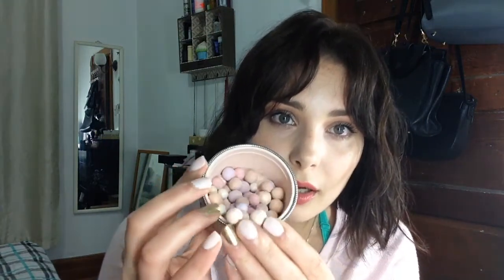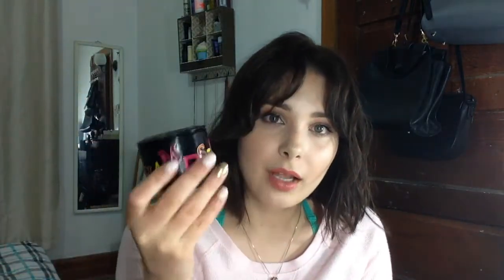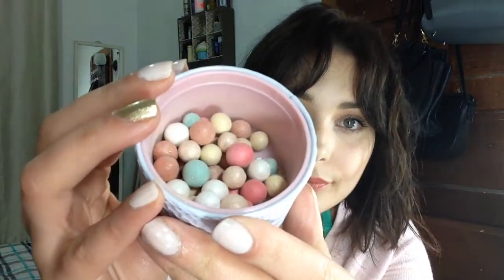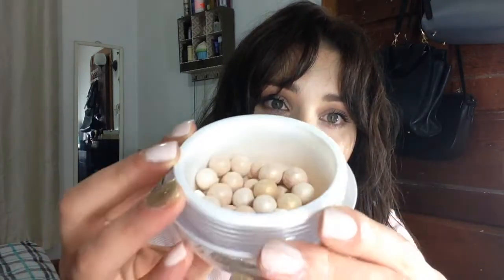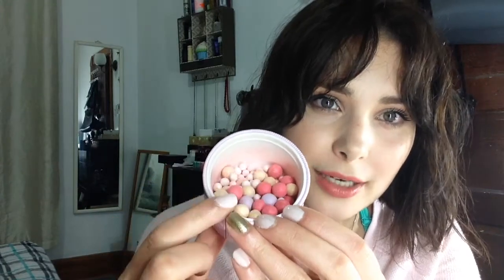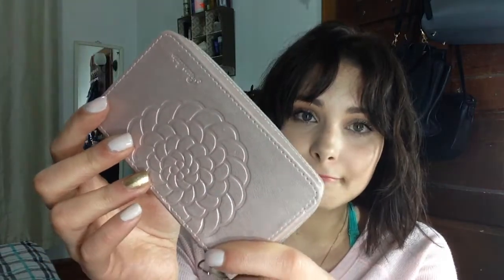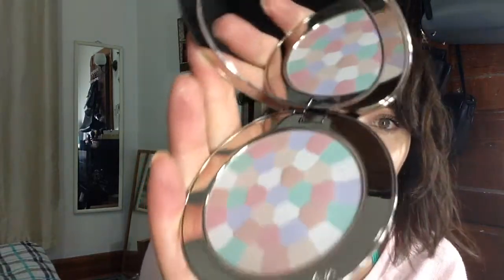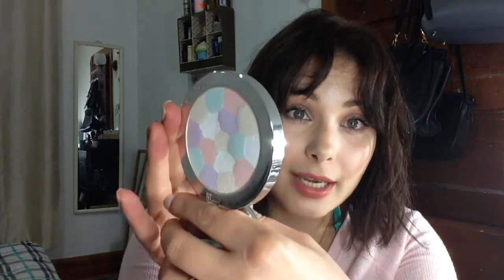My Guerlain Meteorites Collection